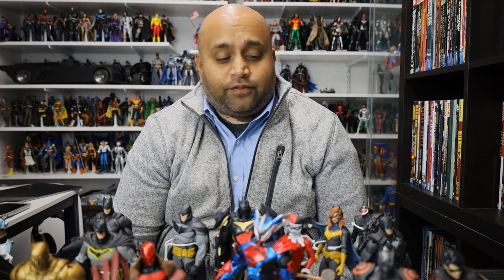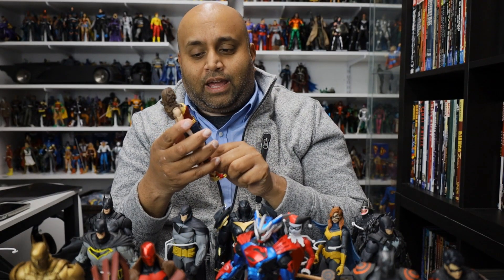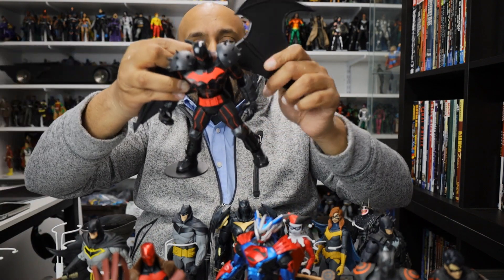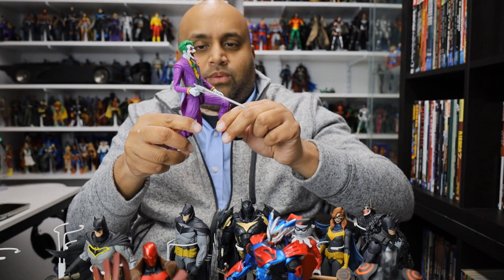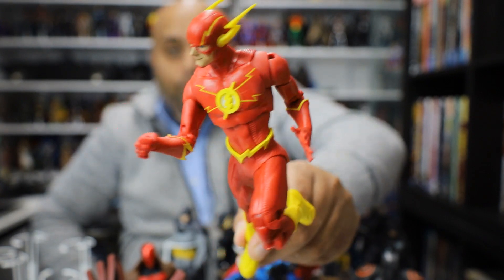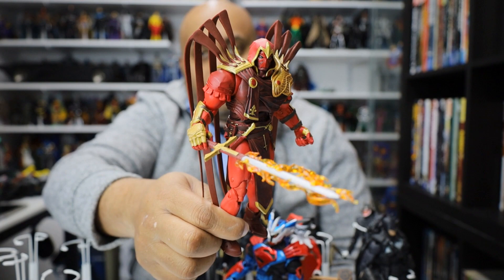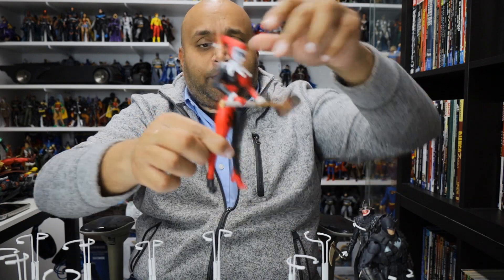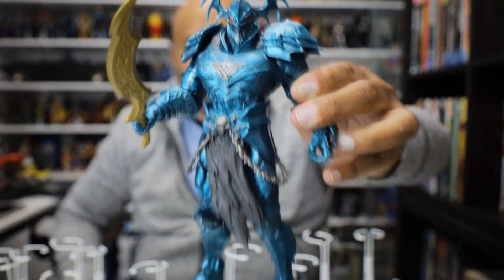Asoka looks back at this years McFarlane Toys DC Figures!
In this video, I look back at a lot of McFarlane Toy's DC figures from the past year. I say "awesome" and "beautiful" quite a bit in this video, so this could make for a fun drinking game video=)